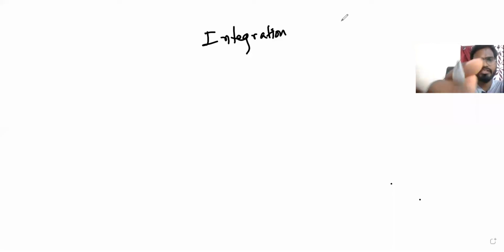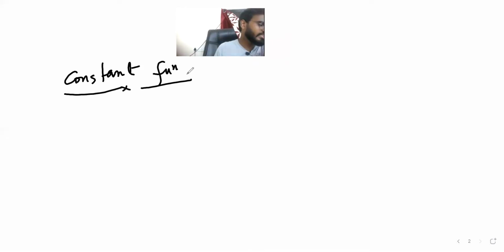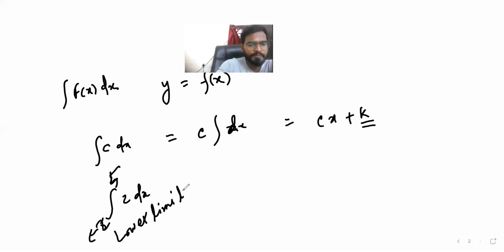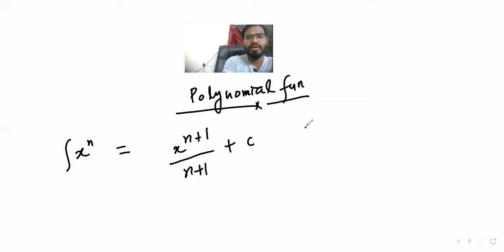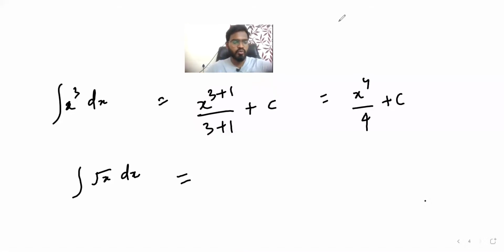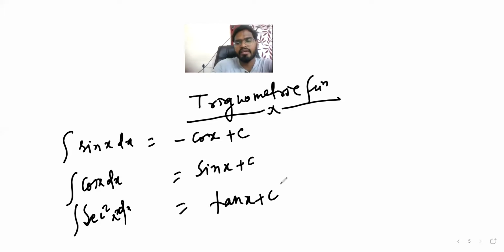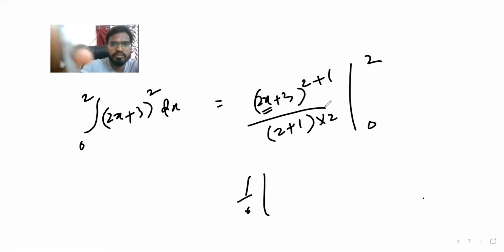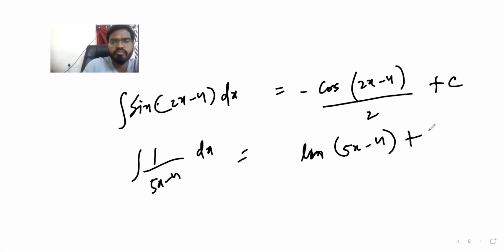Basics maths for physics class11 part-2 ( NEET & JEE )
Basics mathematics for physics part 2 ( NEET & JEE )
Basic of integration , formulas of integration and related numericals..